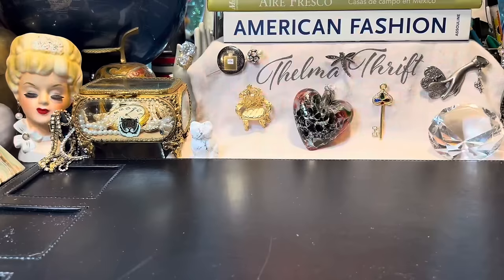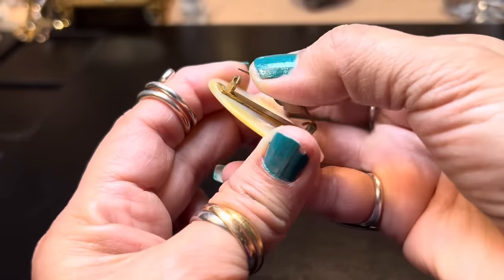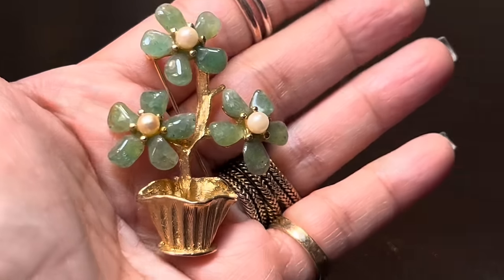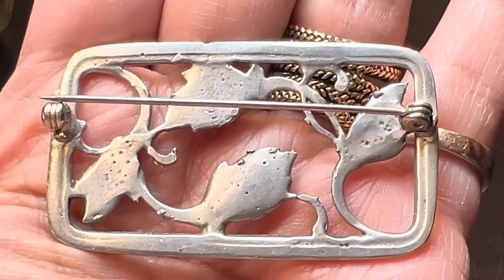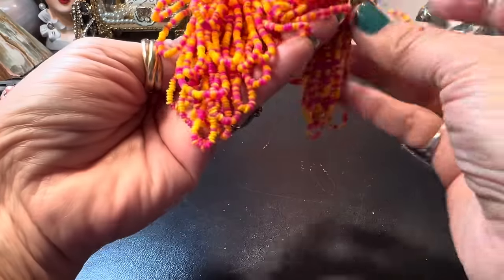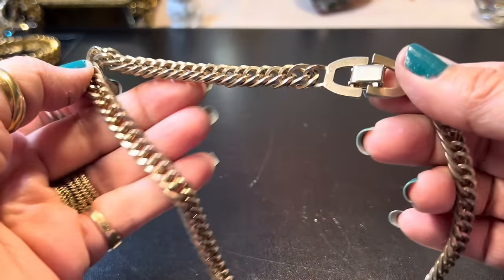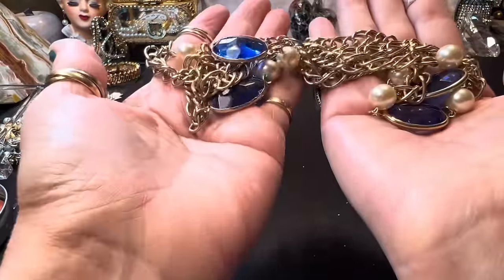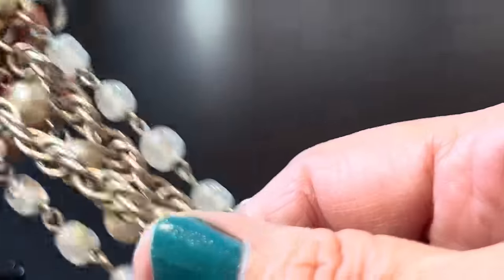Unboxing Chicago Treasures: Antique Shop Jewelry Haul!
Let's do an amazing Jewelry HAUL from Chicago to a precious little jewelry jar from a quaint antique shop. Don't miss this video
Do you want to learn how to resell online, on live stream platforms; do you want to improve your on camera presence and presentation?
Consider supporting the channel content by joining as a member. Three tiers with perks.

I auction on Whatnot come see my fabulous jewelry, and accessories.
Get a $15.00 credit on your first purchase. (I get a referral fee when you use my WHATNOT link)

If you're ready to make RESELLING a lucrative stream of income, click this referral link to Become a Whatnot SELLER you want to learn how to resell online, on live stream platforms; do you want to improve your on camera presence and presentation?